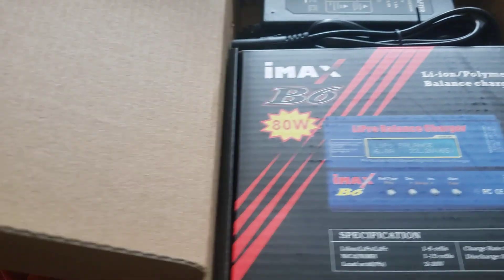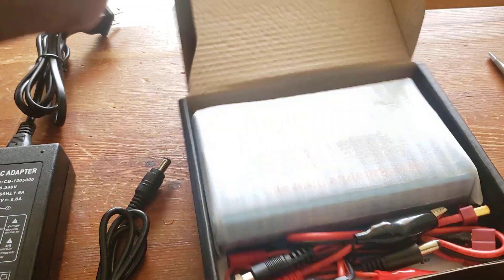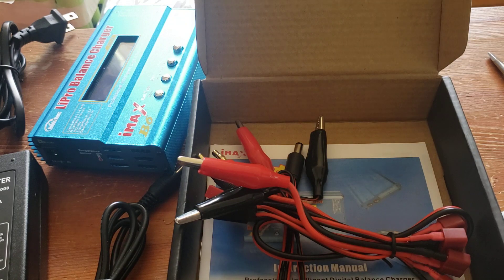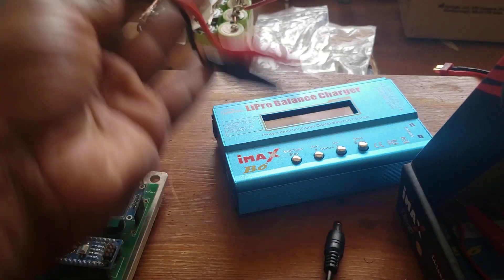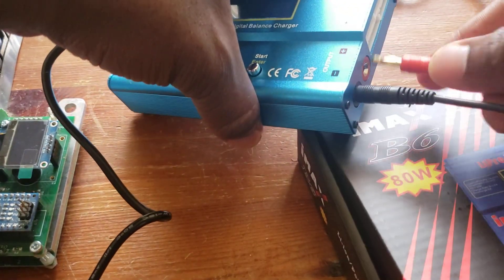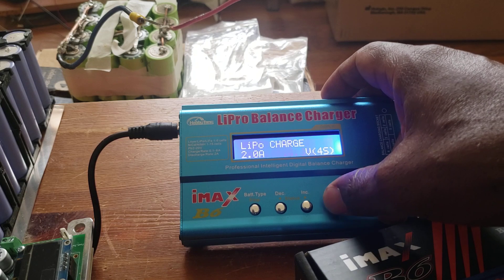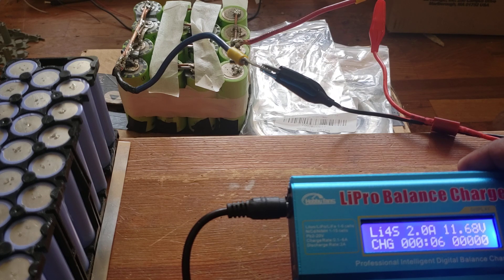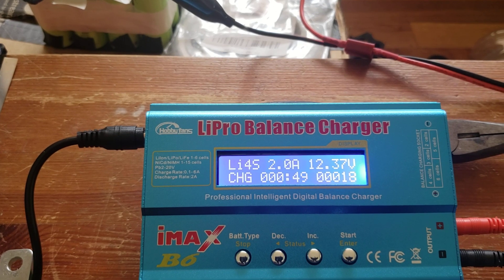IMAX B6 HOBBY FANS MINI Balance Charger/Discharger with Power Supply for 1S-6S LiPo Lilon RC Battery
Hobby Fans B6 Mini Professional Balance Charger/Discharger with Power Supply for 1S-6S LiPo Lilon Life NiCd NiMh Pb RC Battery

High-quality and Safety - The B6 charger is made of high-quality chips and materials to provide you high-quality products and function performance, and the charger also has short-circuit protection, overcharge protection, overcurrent protection and overheat protection for safety design.it is very safe to buy.

Multiple Battery Compatibility - This B6 charger can charge a variety of rechargeable batteries, including NiCd/NiMH batteries, Li-ion batteries, LiPo batteries, LiFe batteries, LiHV batteries and Pb batteries. This is a multifunctional charger, you only need to select the correct battery type when charging, It is very convenient and easy to use.

LCD Display - To facilitate you to choose the mode you need. This B6 charger has a LCD display, you can view all charging status and settings on the charger LCD screen when you browse the mode and select.

Multiple functions - More than a regular digital balance charger, B6 comes with features like Li-ion and LiPO balancing, fast charging, data storage, cyclic charging, discharging, and much more for all of your battery packs.

PACKAGE - 1 * B6 Balance Charger / 1 * AC/DC Adapter Power Supply / 5 * T plug Charging Cable